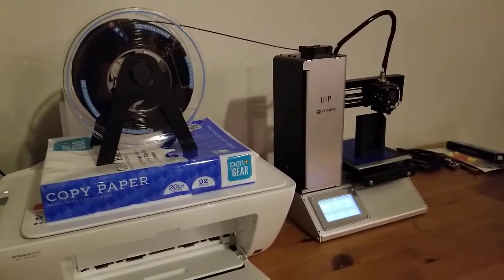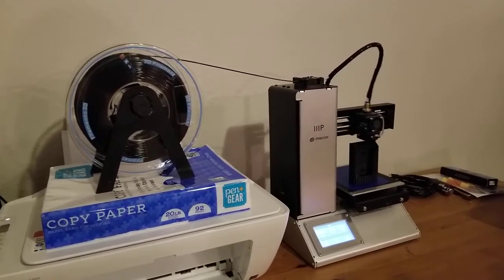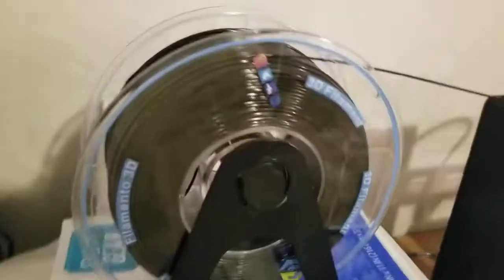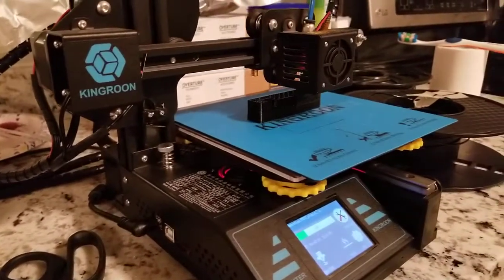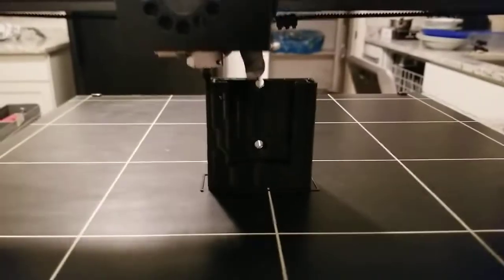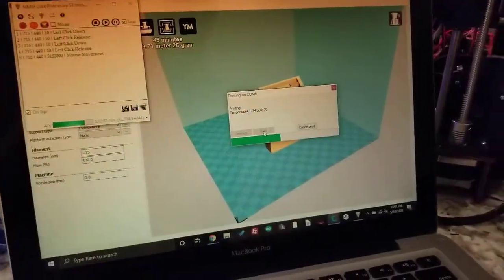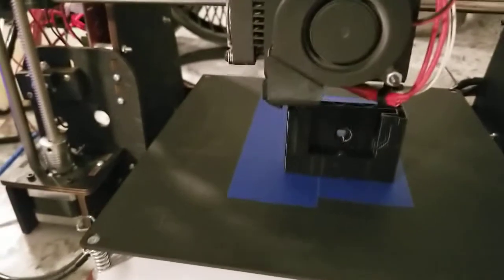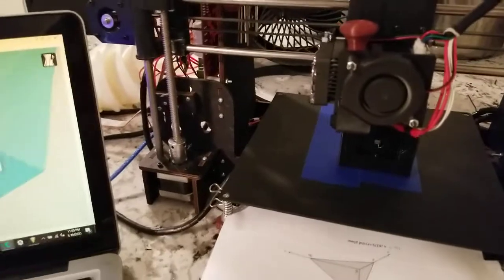Making Money w/ 5 x 3D Printers!! - 3D Printing Vlog Day #3